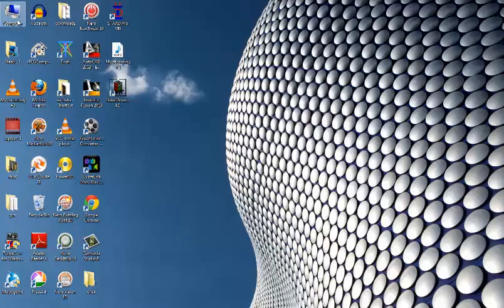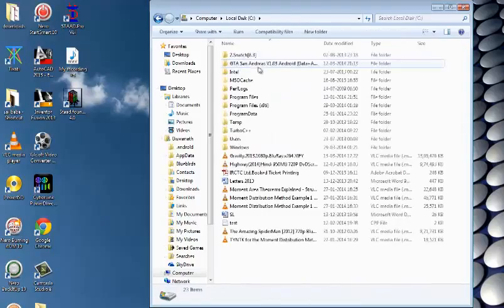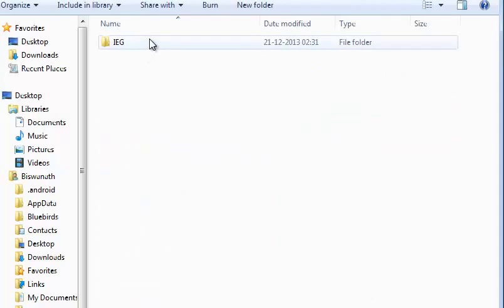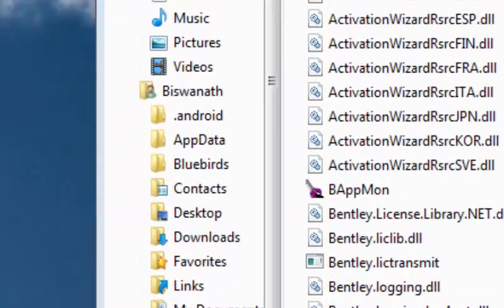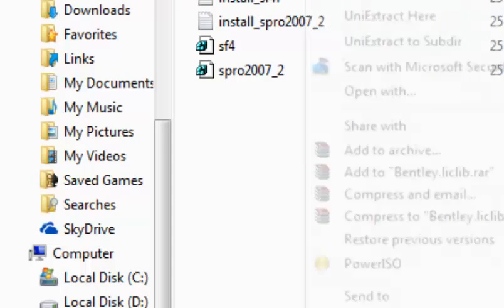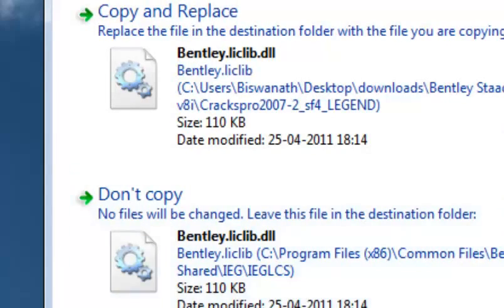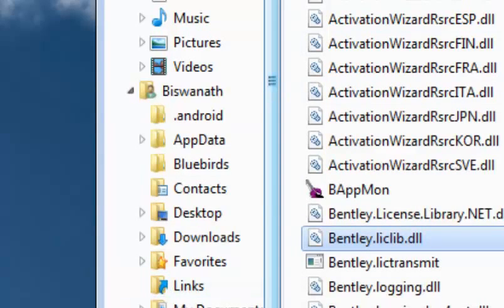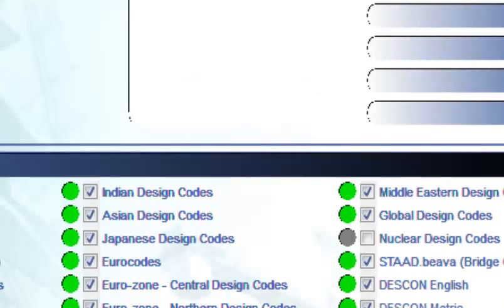STAAD PRO v8i LECTURE 2 SOFTWARE INSTALLATION PATCHING